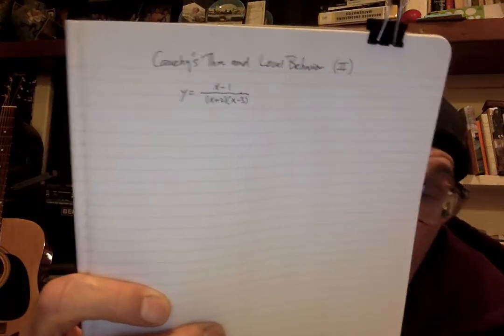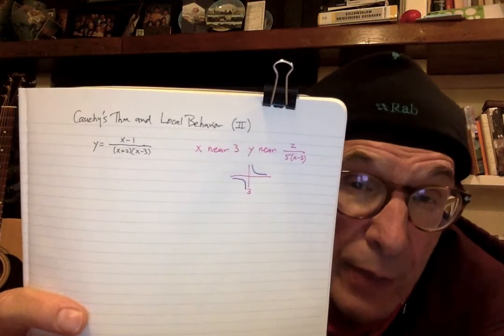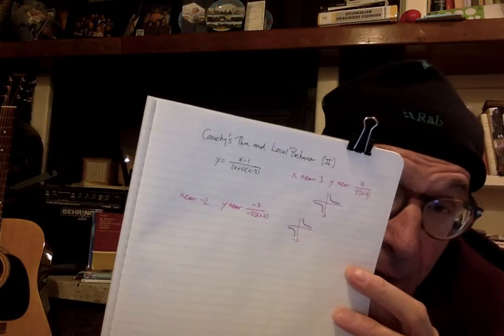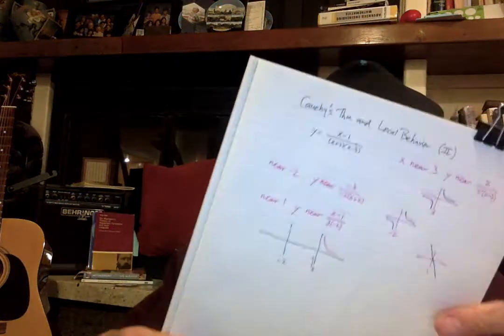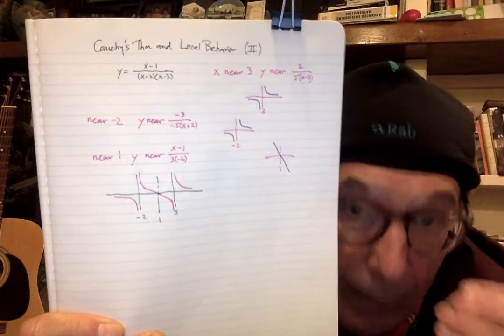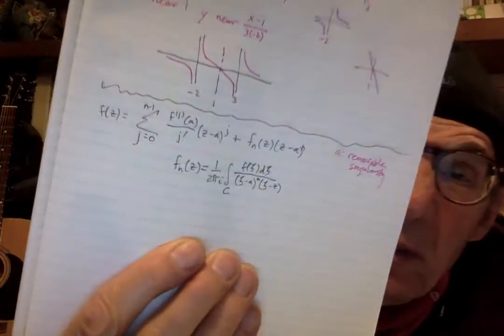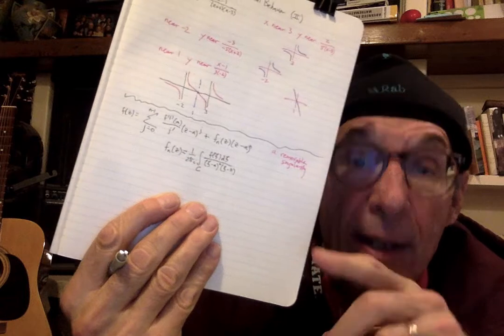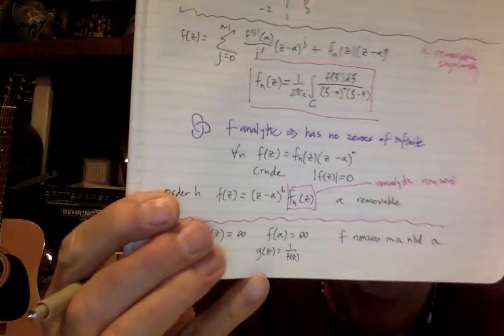Local Behavior, Part 2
More applications of Cauchy's Theorem to understanding the local behavior of analytic functions.